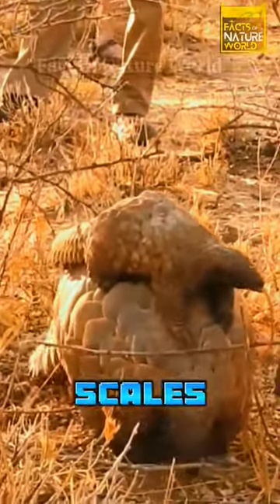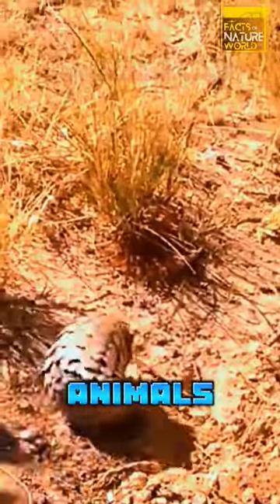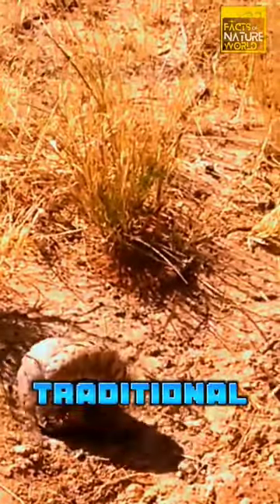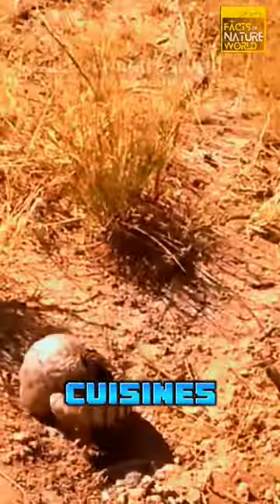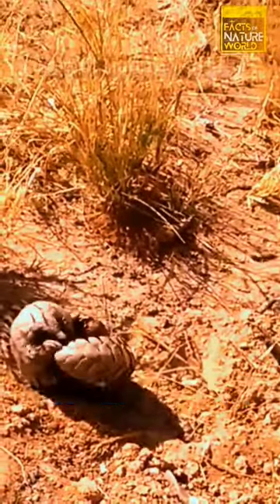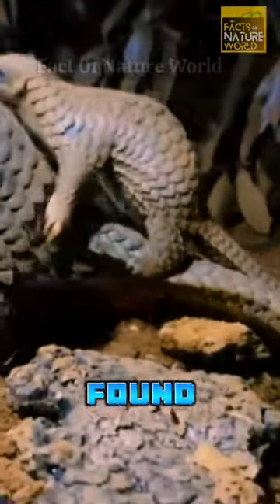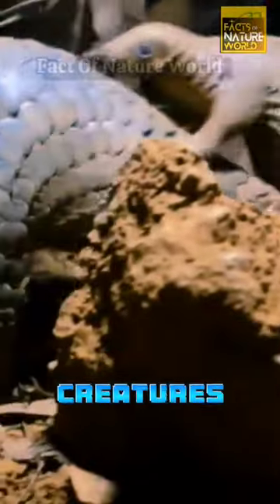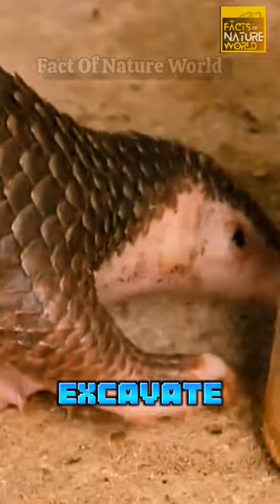Meet Pangolins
🌿 Welcome to Facts of Nature World! 🦓🌍

Dive into the wonders of the natural world with our channel dedicated to bringing you fascinating insights into the animal kingdom and the marvels of nature. We're your go-to source for captivating facts, mesmerizing footage, and intriguing stories about the incredible creatures that inhabit our planet.

🐾 Animal Facts: Explore the diversity of wildlife through our engaging and informative videos. From the smallest insects to the majestic mammals, we unveil the secrets of the animal kingdom, showcasing their unique behaviors, habitats, and the extraordinary adaptations that make them truly remarkable.

🌺 Nature Facts: Journey with us into the heart of Mother Nature as we unravel the mysteries of our planet's landscapes, ecosystems, and natural phenomena. Discover the breathtaking beauty and complexity of the world around us, and gain a deeper understanding of the delicate balance that sustains life on Earth.

🎥 Immerse yourself in high-quality visuals and well-researched content that will leave you awe-inspired and more connected to the natural world. Whether you're a wildlife enthusiast, nature lover, or just curious about the planet we call home, Fact of Nature World is your passport to a world of discovery.

Let's embark on this educational and visually stunning journey together as we celebrate the incredible facts of nature that make our world truly extraordinary.